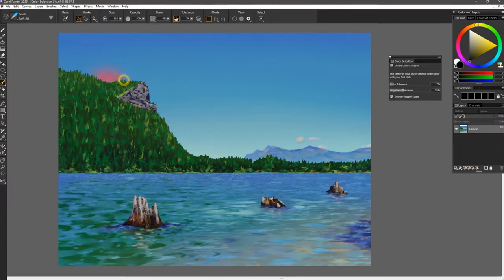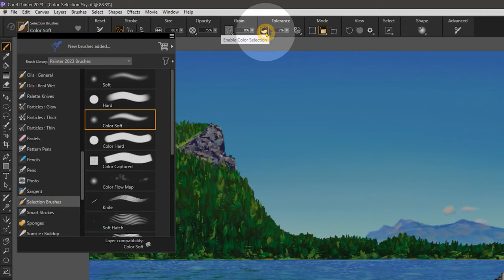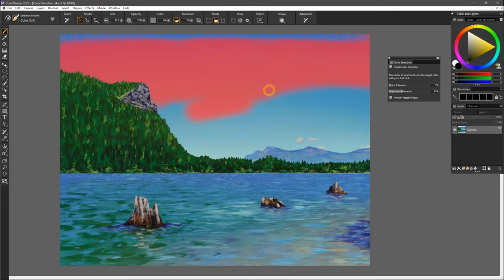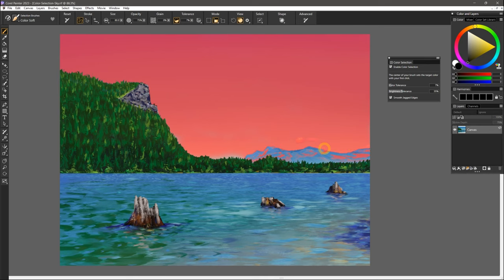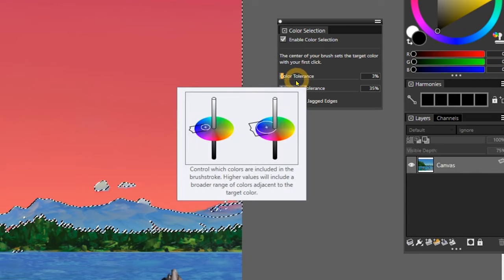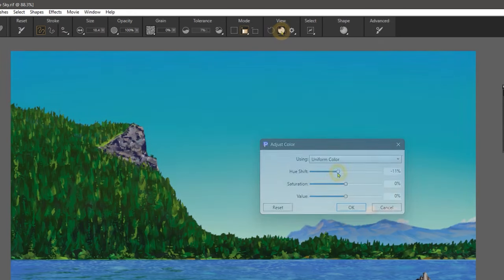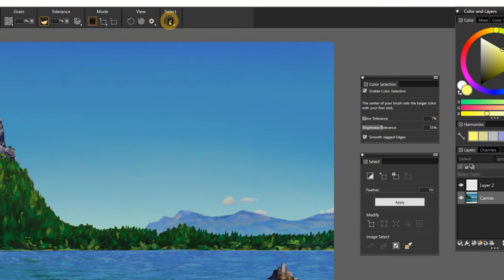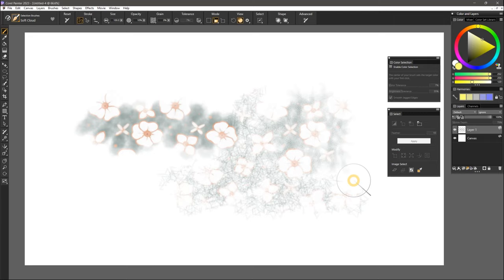Color Selection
Combine the power of a Magic Wand and the versatility of a Selection Brush to quickly select portions of an image based on color. The new Color Selection gives you complete control as you brush over areas of the same color to create a selection. Then easily change colors, lighting, add textures or effects to the selected area.